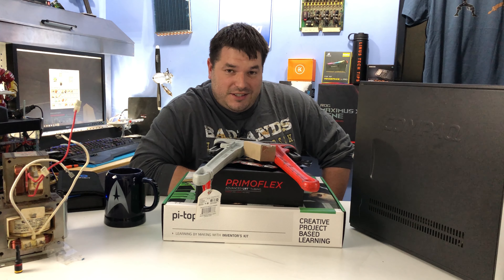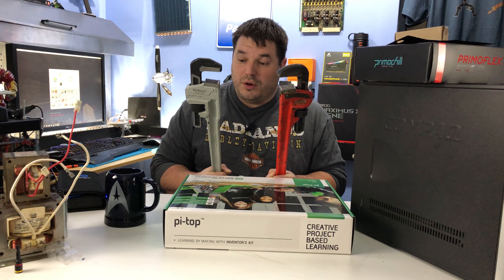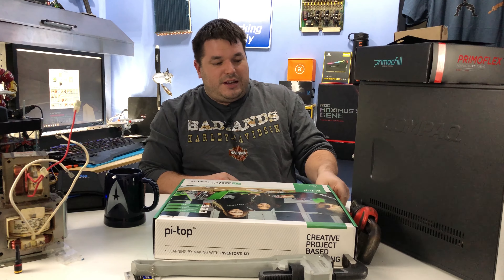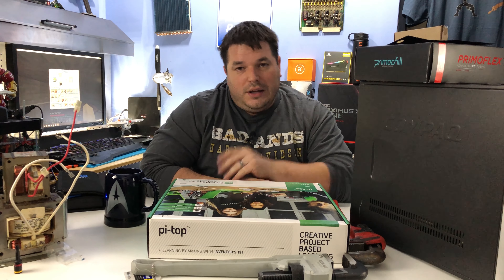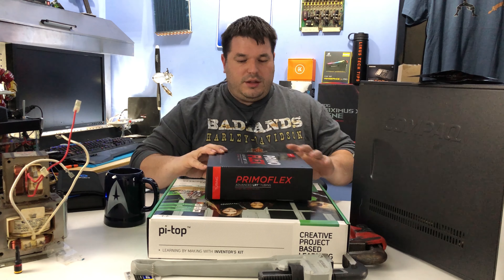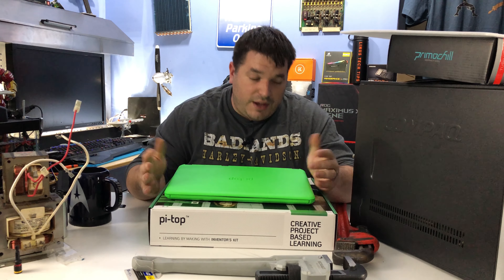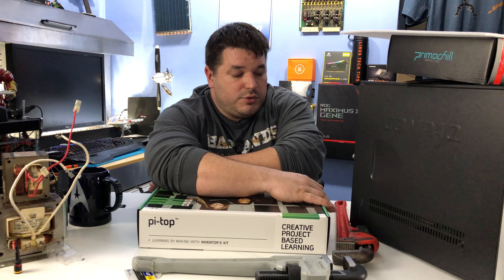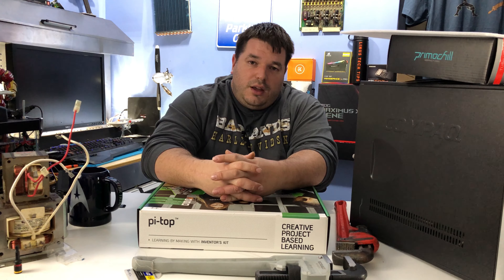KOBALT PIPE WRENCH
I never thought i would have a review about a pipe wrench but here it is lol